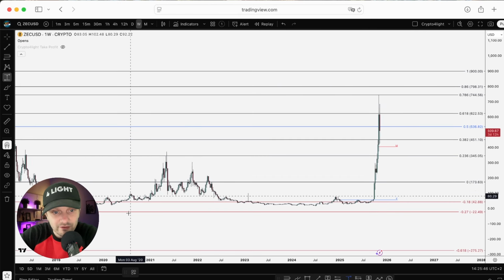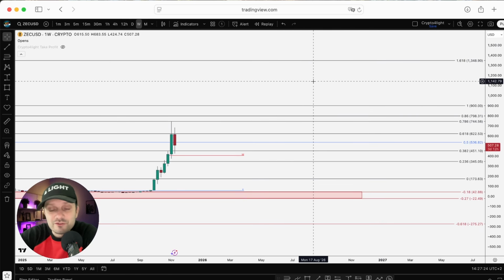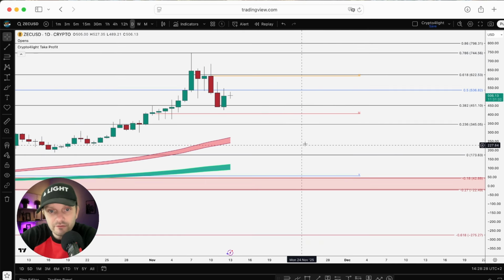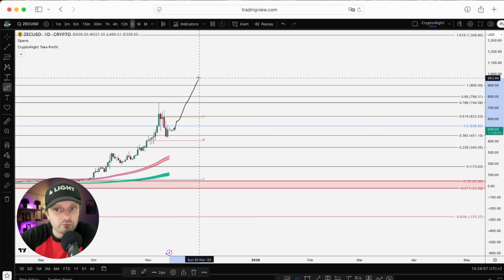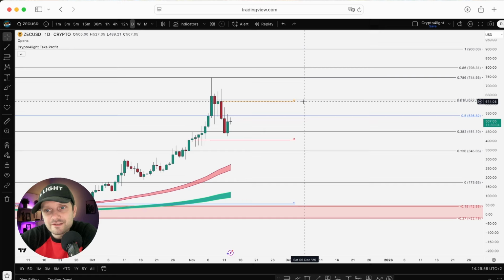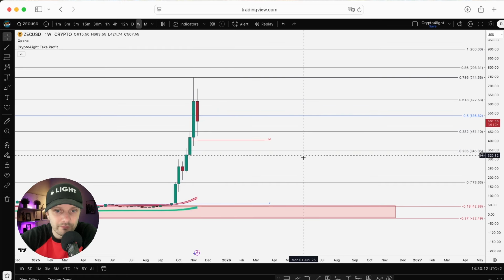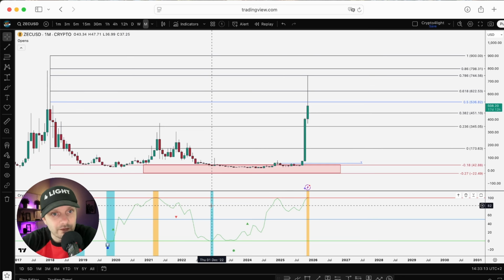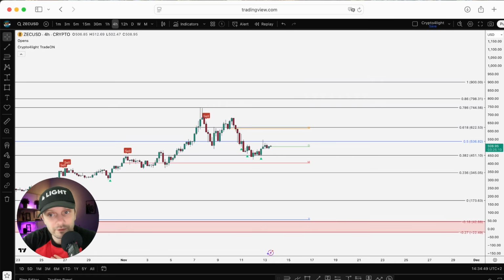Zcash Price Prediction. ZEC Technical Analysis Today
In this video, I analyze the price action of ZEC  using custom indicators to predict the potential future trend.

⏰ Time Stamps ⏰

🔑 Topic keywords